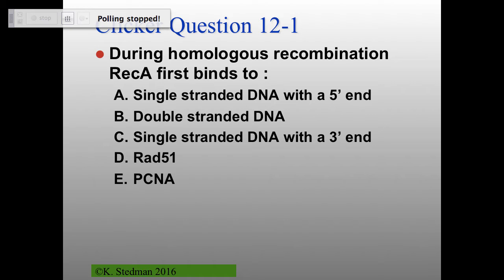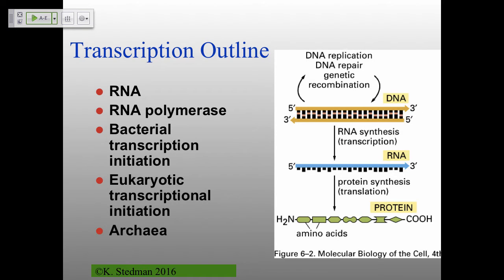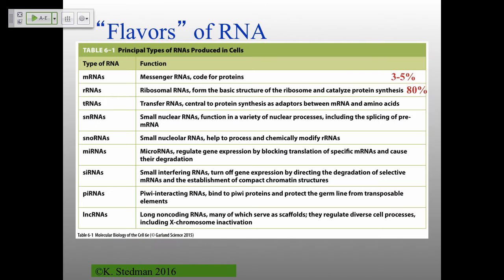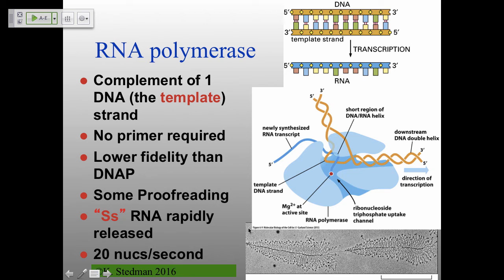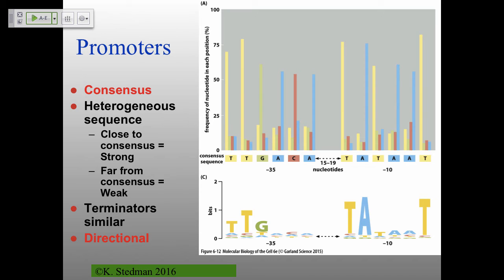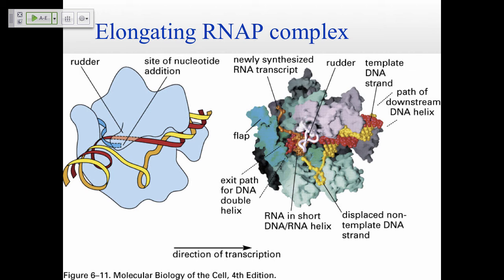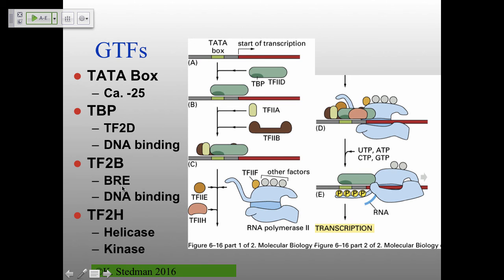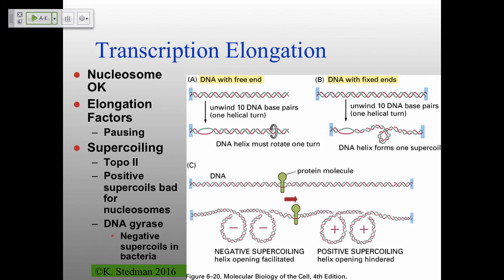MB_W16_Lecture12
Table of Contents:

01:36 - Bi334 Molecular Biology Lecture 12: 5 Feb 2016
01:46 - Clicker Question 12-1
04:32 - Clicker Question 12-2
07:13 - Jumping genes
10:32 - DNA Recombination Outline
12:14 - Transcription Outline
13:14 - Genome Content
17:16 - RNA
18:58 - RNA
20:13 - “Flavors” of RNA
21:00 - RNA
21:49 - “Flavors” of RNA
23:12 - Differential expression
24:56 - RNA polymerase
30:34 - Bacterial transcription
36:51 - Promoters
42:16 - Transcriptional directional
42:28 - Promoters
42:59 - Transcriptional directional
44:21 - Elongating RNAP complex
47:45 - Termination mechanism
50:25 - Transcription in Eukaryotes
52:18 -
53:11 - RNAPs from all 3 domains
53:37 - RNAP-II
55:00 - GTFs
58:47 - GTFs
59:50 - Eukaryotic “Consensus” Promoter
01:01:41 - TBP - TATA box interaction
01:02:40 - In vivo pre-initiation complex
01:04:16 - Transcription Elongation